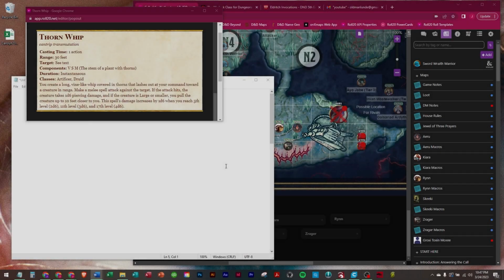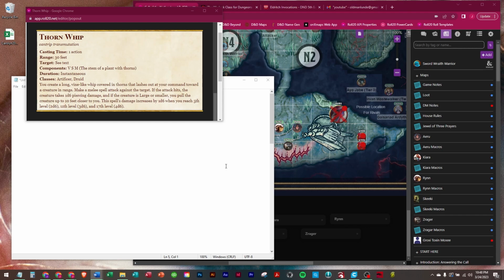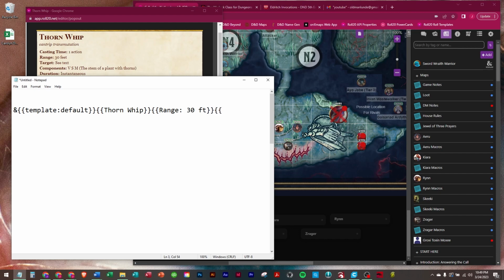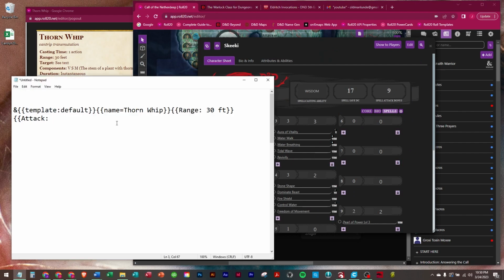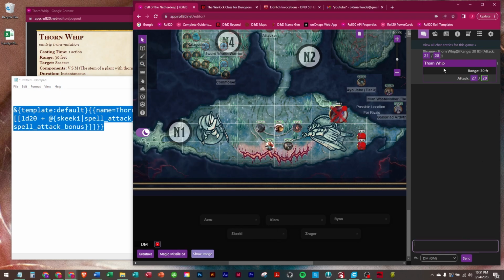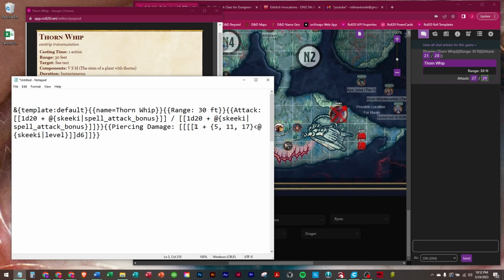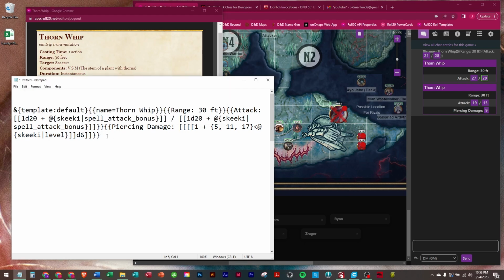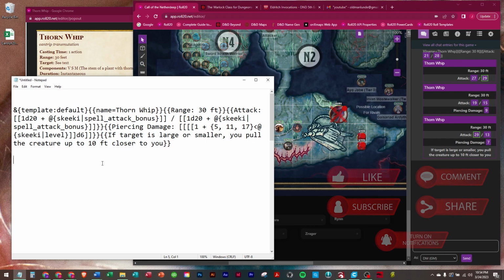029 - Roll20 Macro: Thorn Whip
*_Thorn Whip Macro_*
Replace "skeeki" with your caster's name
Replace "lessthansign" with an actual less than sign

&{template:default} {{name= Thorn Whip}} {{Range: 30 ft}}{{Attack: [[1d20 + @{skeeki|spell_attack_bonus}]] | [[1d20 + @{skeeki|spell_attack_bonus}]]}} {{Piercing Damage: [[[[1 + 1 * {5, 11,17}lessthansign@{skeeki|level}]]d6]]}}{{If target is Large or smaller, you pull the creature up to 10 ft closer to you}}